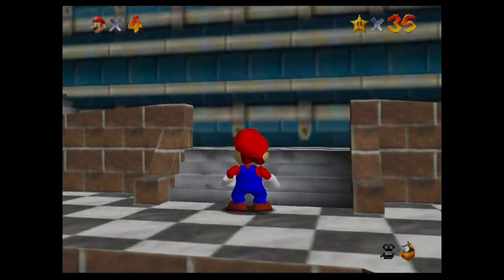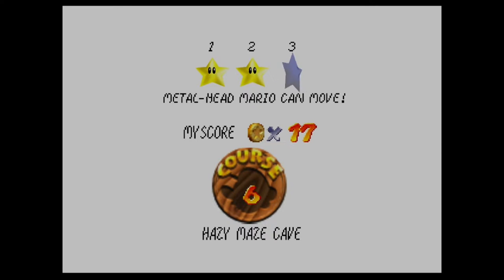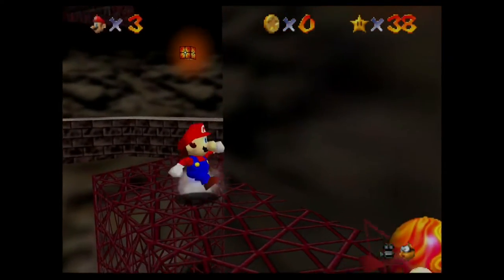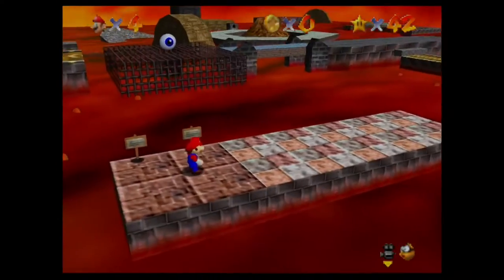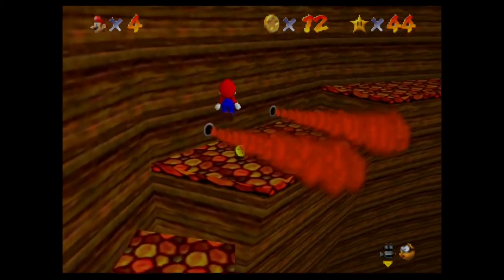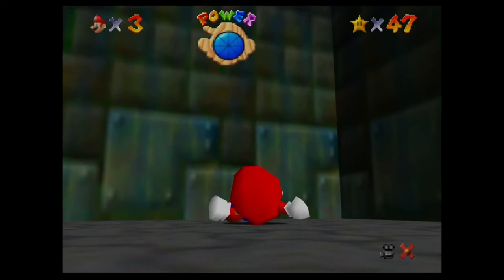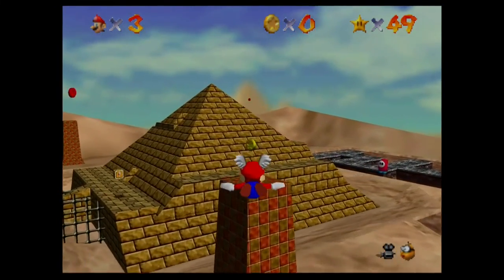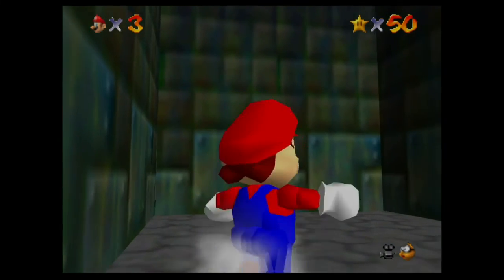Klepto | Super Mario 64 Part 8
In today's supermario64 video, we visit courses 6, 7, and 8.

0:00 - Intro/Elevate for 8 Red Coins
3:07 - Metal-Head Mario Can Move
4:05 - Toxic Maze Stars
6:50 - Watch for Rolling Rocks
7:38 - Boil the Big Bully
8:40 - Bully the Bullies
9:43 - 8-Coin Puzzle with 15 Pieces
10:25 - Red-Hot Log Rolling
11:24 - Hot-Foot-It Into the Volcano
12:37 - Elevator Tour in the Volcano
13:42 - In the Talons of the Big Bird
14:29 - Shining A Top the Pyramid
16:12 - Inside the Ancient Pyramid
17:59 - Stand Tall on the Four Pillars
20:52 - Outro